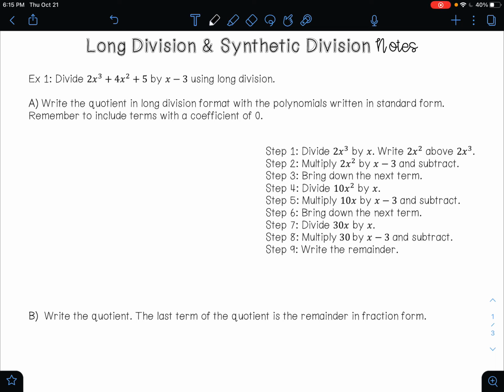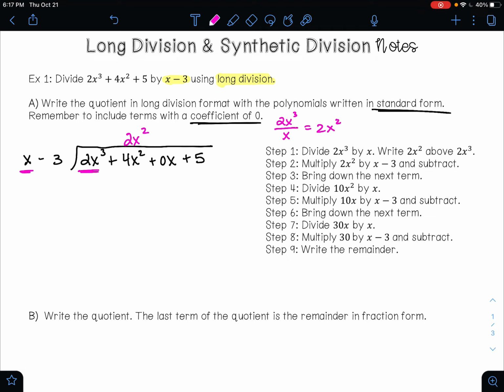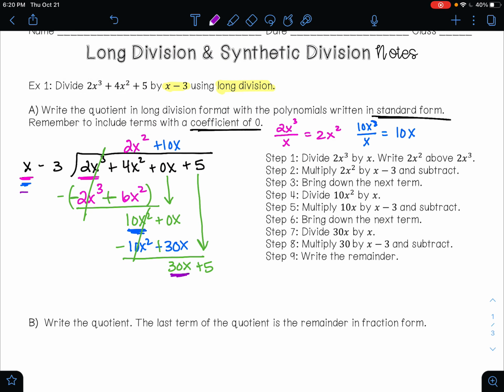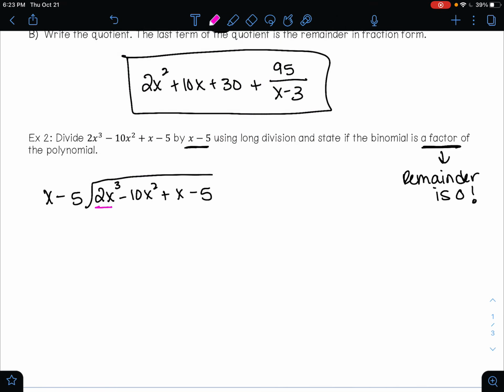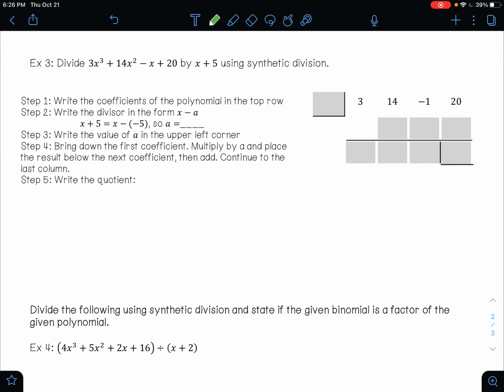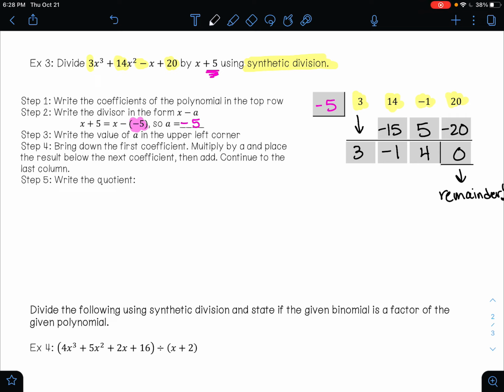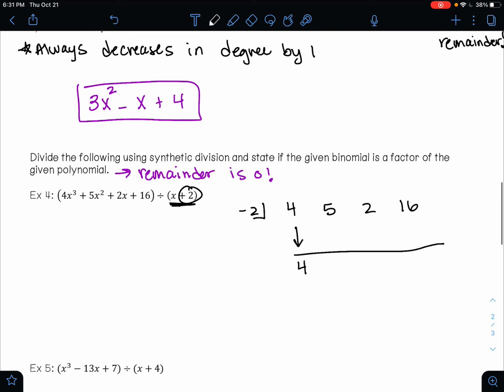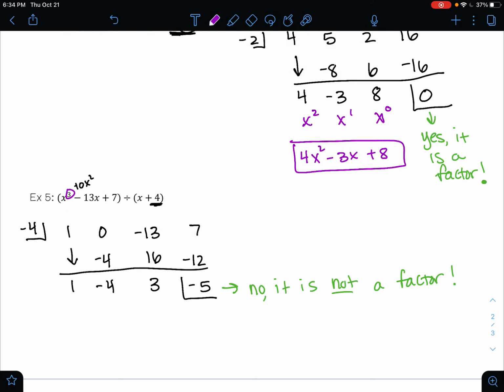Dividing Polynomials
In this video, I will show you how to divide a polynomial by a binomial using long division and synthetic division.